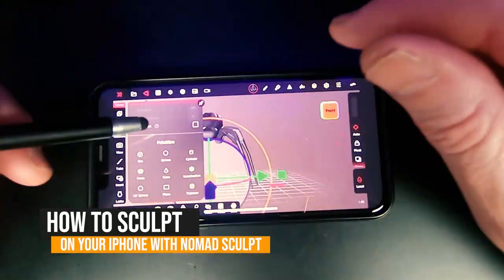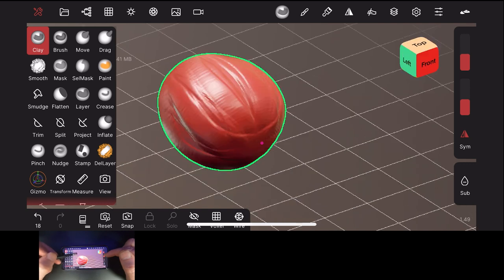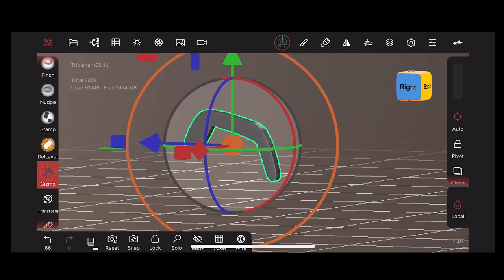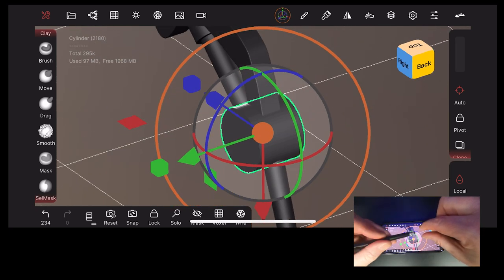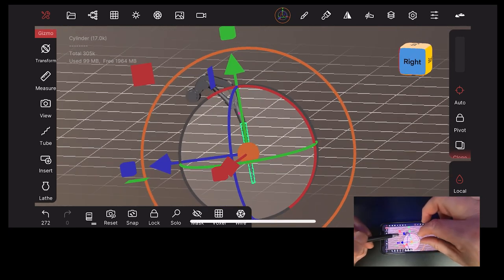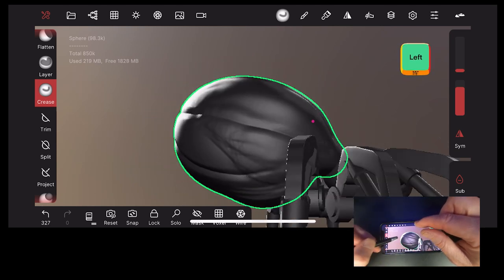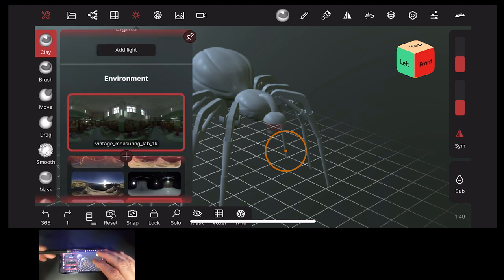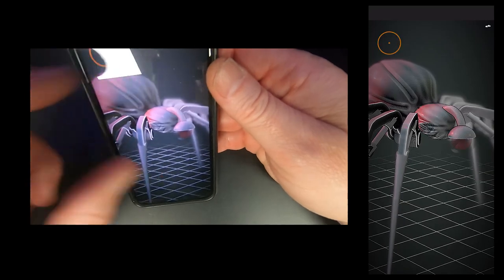NOMAD SCULPTING APP - Can you 3d SCULPT on a MOBILE PHONE?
Can you sculpt on an iPhone? We have spent months using Nomad Sculpt on the iPad and showing how amazing that can be, but we never looked at whether it's possible on an iPhone. Until now!

Sculpting on an iPhone might seem counter intuitive as the screen is so small but believe it or not it's actually quite a nice experience You can even go full screen and get much more space with a four-finger tap!

As far as 3D mobile apps go, Nomad sculpt must be one of my favorites right up there with Procreate. Sculpting model on your phone is possible with a range of cheap styluses and whilst they are not even close to the amazing apple pencil, the results are great.

So let’s take a look at how to sculpt on your iPhone with nomad sculpt and create some smart phone 3d art.  Come on Maxon! Release a new version of Forger as Nomad sculpting is killing it right now!

SouthernGFX Shop

Artist Glove